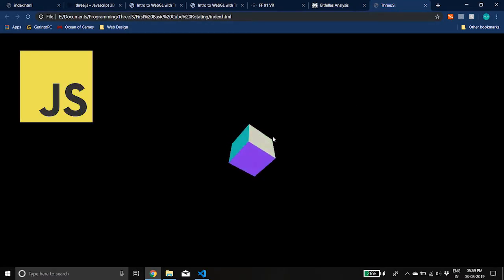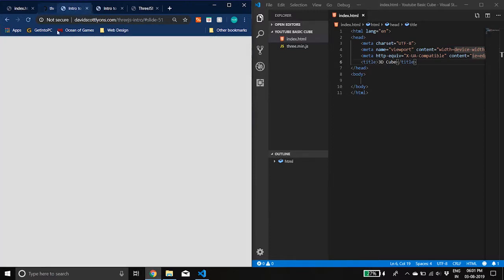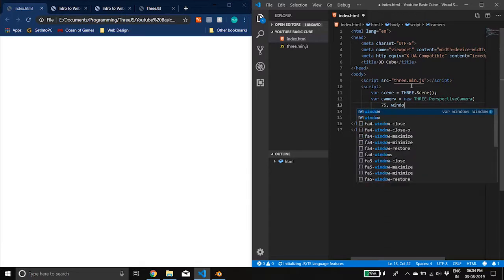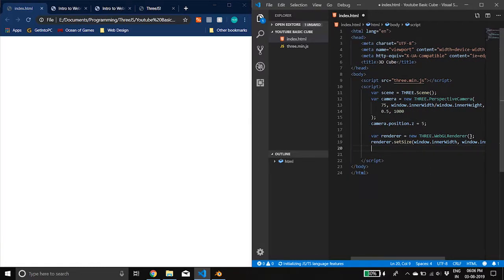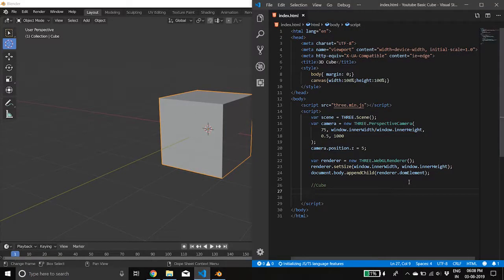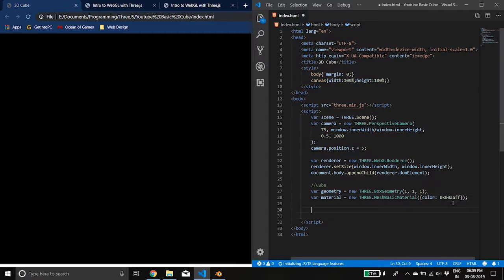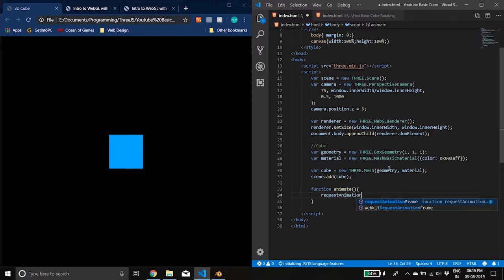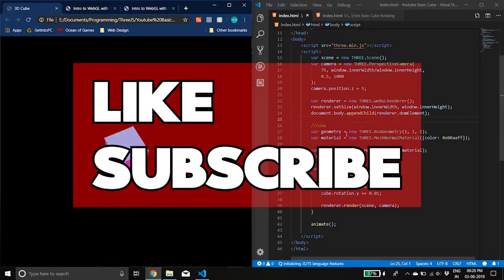How to Create a 3D Rotating Cube in Javascript | ThreeJS | Basic Explanation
How to Create a 3D Rotating Cube in Javascript, using ThreeJS!
In this video you will find a detailed explanation for beginners to the world of 3D Rendering using the WebGL Library ThreeJS.

ThreeJS is a Javascript Library which makes it simple to use WebGL components in our web applications.

Here is the finished Javascript code from the Video:
--START OF CODE--

        var scene = new THREE.Scene();
        var camera = new THREE.PerspectiveCamera(
            75, window.innerWidth/window.innerHeight,
            0.5, 1000
        camera.position.z = 5;

        var renderer = new THREE.WebGLRenderer();
        renderer.setSize(window.innerWidth, window.innerHeight);
        document.body.appendChild(renderer.domElement);

        //Cube
        var geometry = new THREE.BoxGeometry(1, 1, 1);
        var material = new THREE.MeshNormalMaterial({color: 0x00aaff});

        var cube = new THREE.Mesh(geometry, material);
        scene.add(cube);

        function animate(){
            requestAnimationFrame(animate);

            cube.rotation.x += 0.01;
            cube.rotation.y += 0.01;

        animate();